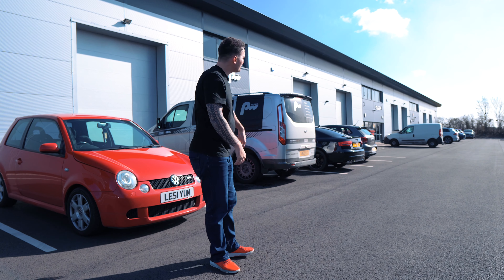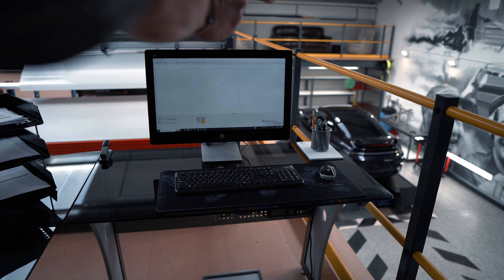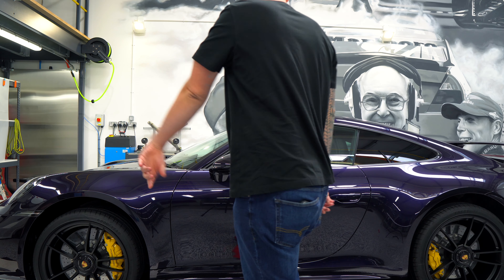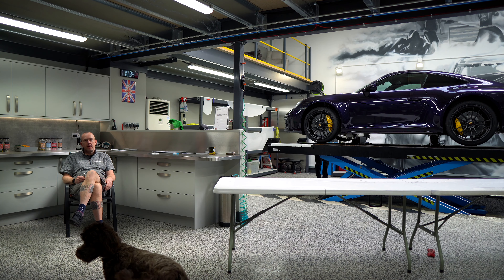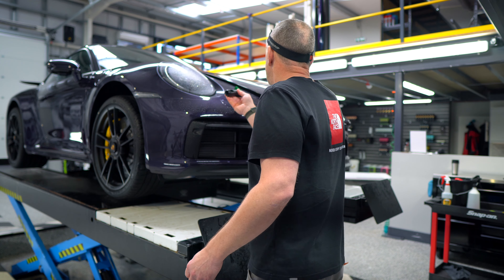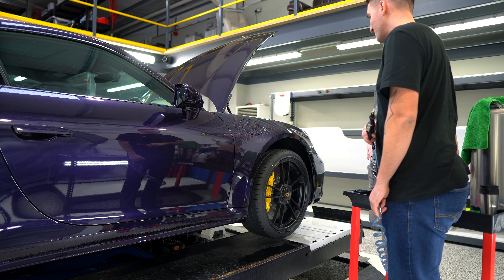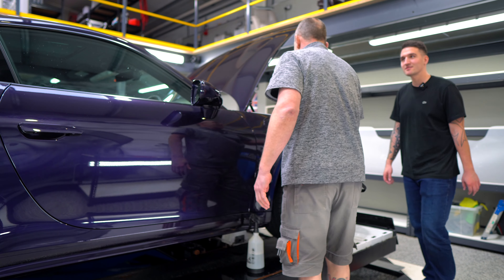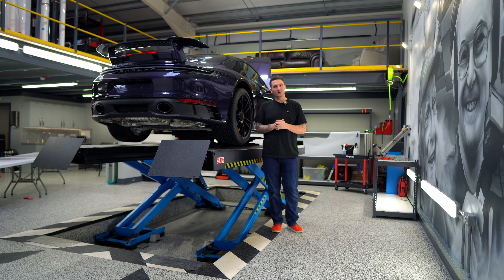Porsche 911 - Full Car PPF (Paint Protection Film)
PPF is not always an easy decision to make, especially not for me anyway! With Porsche PTS paint, I decided to go for it and protect my investment, especially as this will be my daily driver.

PPF always has a slight different look to the paint, it is not invisible to the keen eye, so with prior preparation of me correcting and polishing the paint before application, it gave the paint a head start pop / clarity / depth